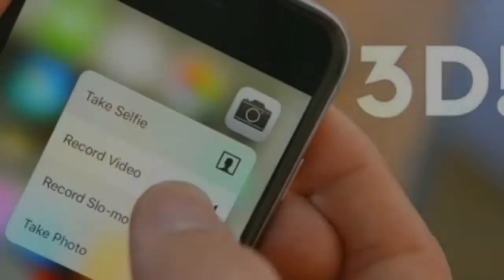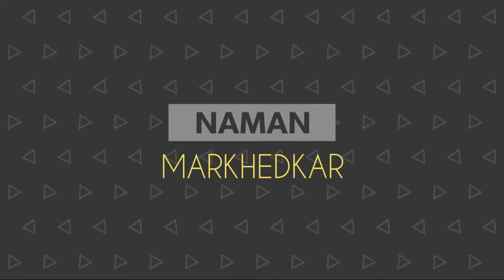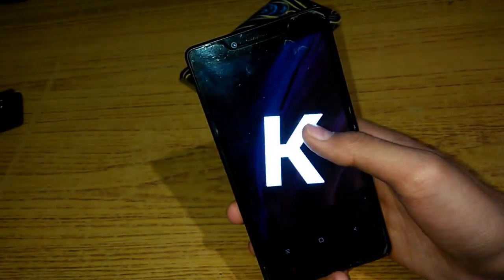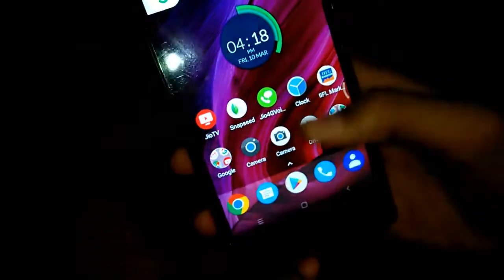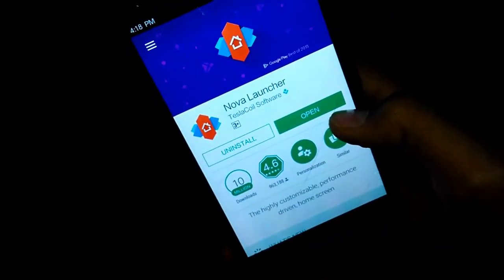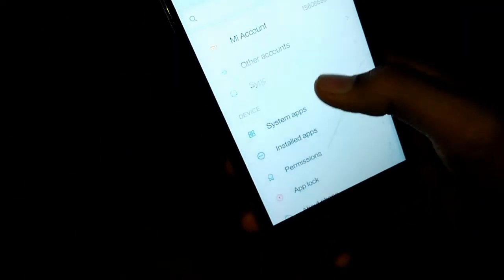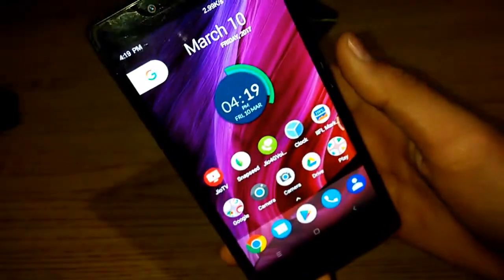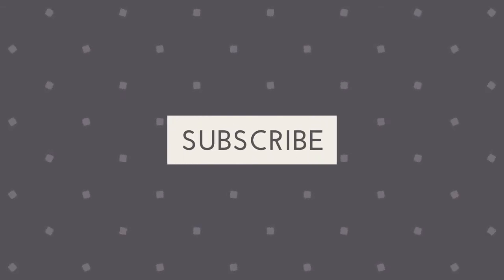Get 3D Touch On Any ANDROID Phone!! [NO ROOT]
Hey guys . I am back with my new awesome video which tells you about how you can get 3D TOUCH ON YOUR ANDROID PHONE . Yes 3d touch like Google Pixel.